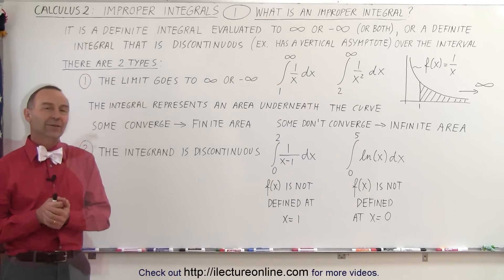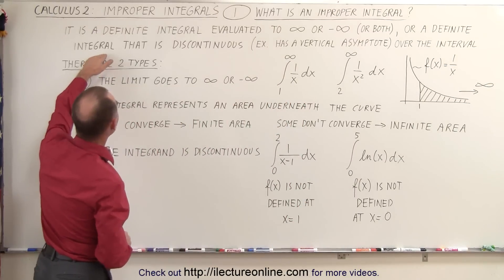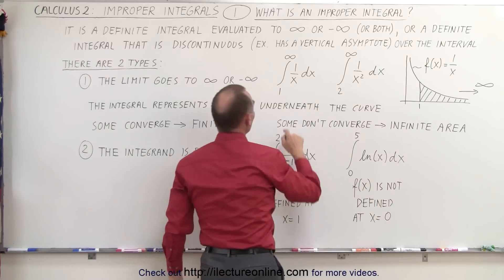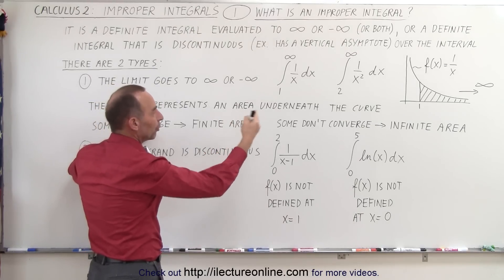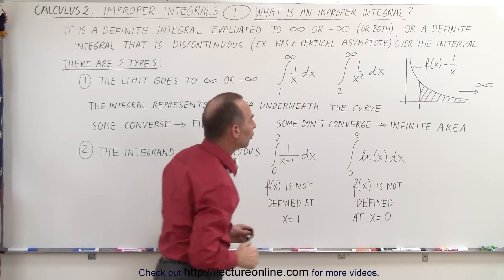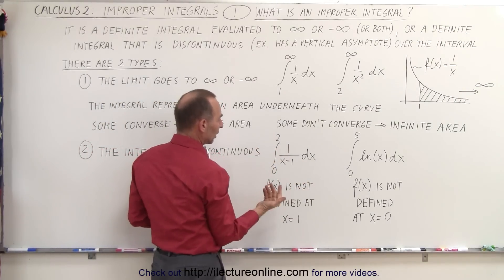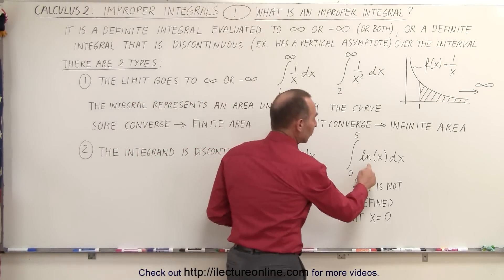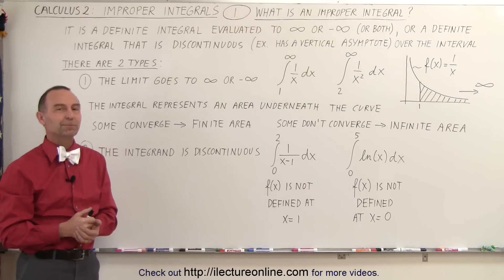Calculus 2: Improper Integrals (1 of 16) What is an Improper Integral?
In this video I will explain what is an improper integral, and the two types where 1) the limit goes from negative-infinity to infinity, and 2) the integrand in discontinuous.